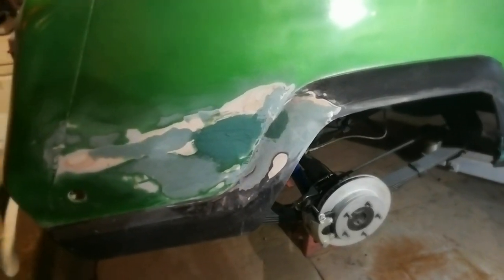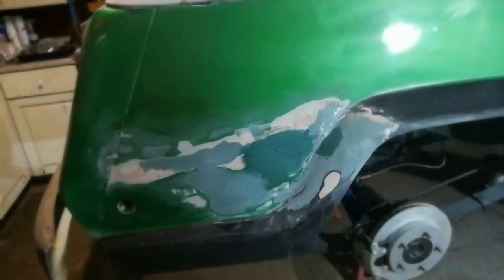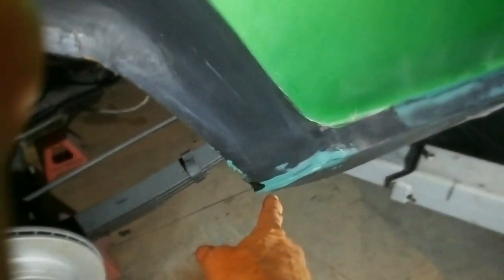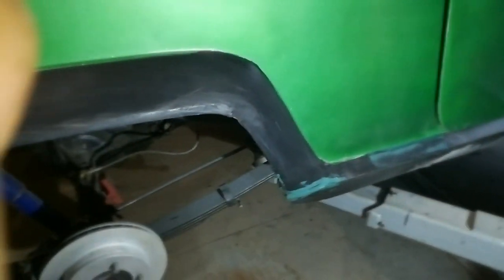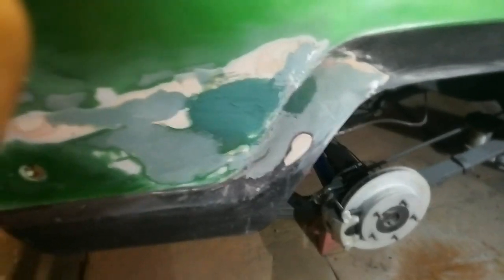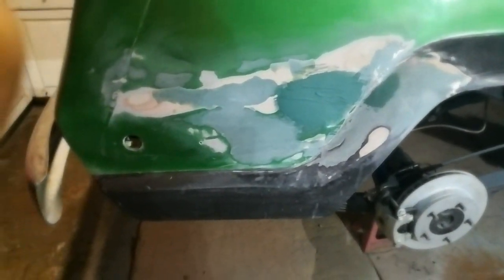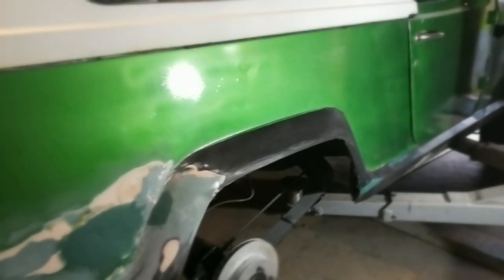Sanded rear panel and refilled to level, and filled in rocker damage.